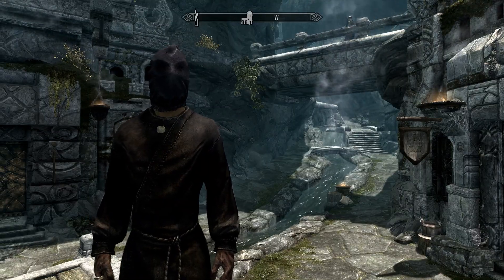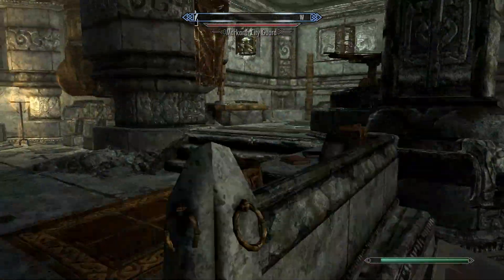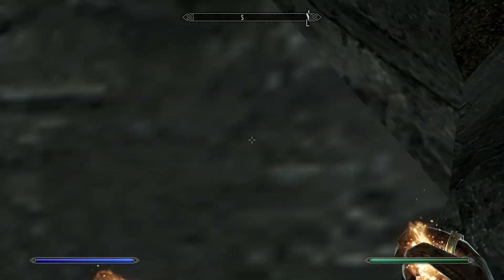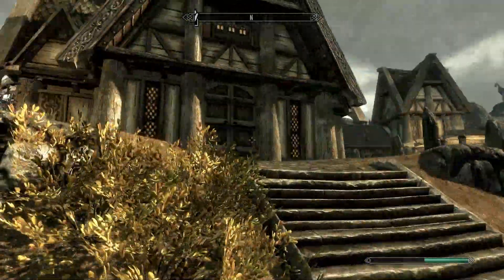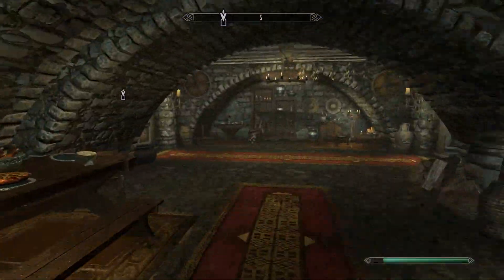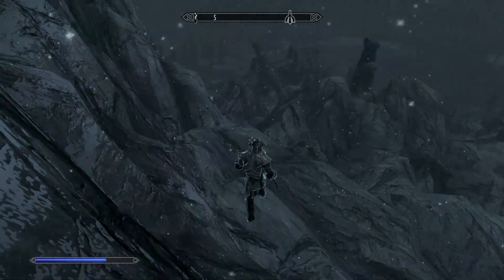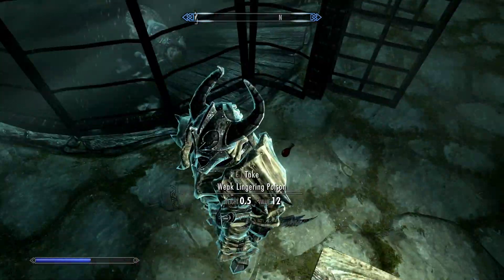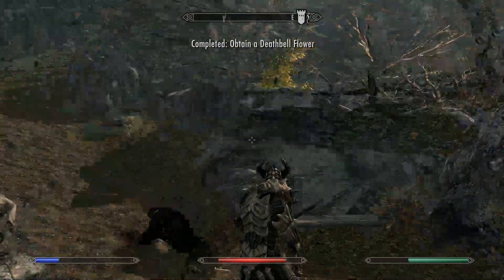Thieves Guild Quest: No Stone Unturned - Stone of Barenziah Locations P2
Welcome to The Elder Scrolls V: Skyrim! In this part I continue my journey to discover all 24 Stone of Barenziah locations.

WARNING: Spoilers included! Some content HAS been edited out to streamline but there is still spoiling content!

If you like the video make sure you let Youtube know.